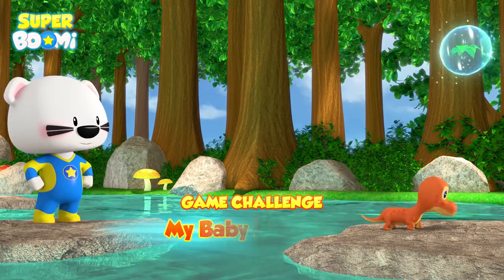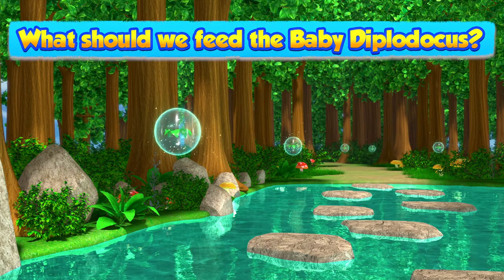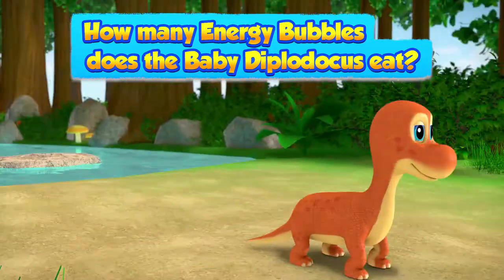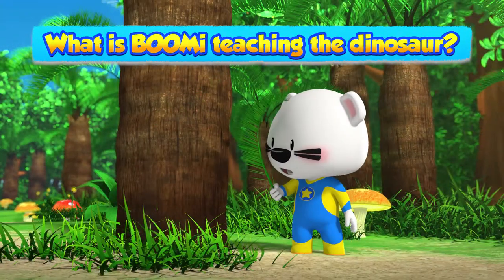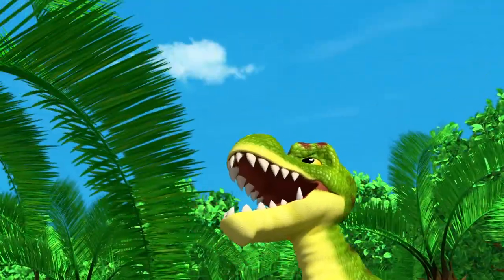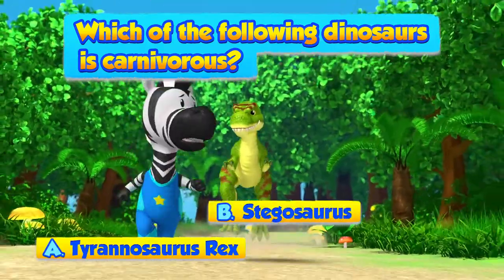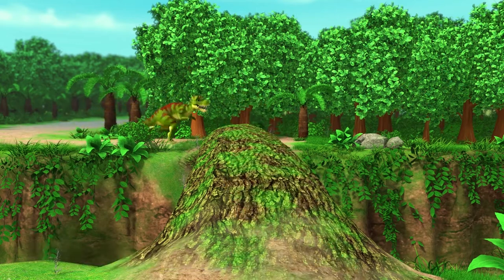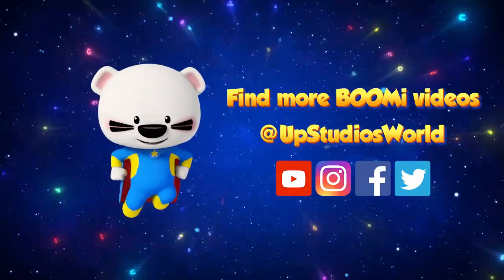Super BOOMi | Game Challenge | My Baby Dinosaur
Super BOOMi is a genius inventor. Recently, he invented an electronic dinosaur egg.

For today’s challenge, let's help BOOMi hatch this egg and train a baby dinosaur!

What kind of dinosaur do you think will hatch? Let's find out!

Super BOOMi's cartoon series is now airing on Treehouse TV and Mediacorp Channel 5.

Follow @UpStudiosWorld on YouTube, Facebook, Instagram and Twitter to find more BOOMi fun!